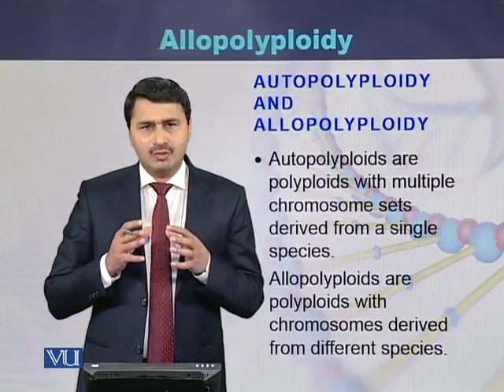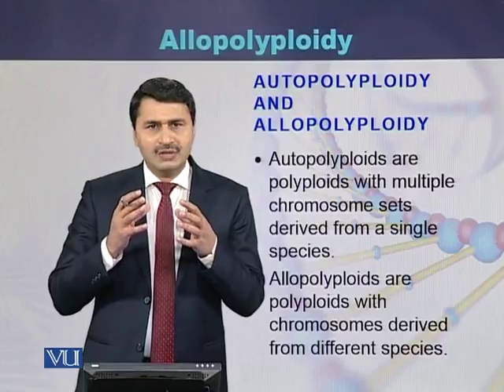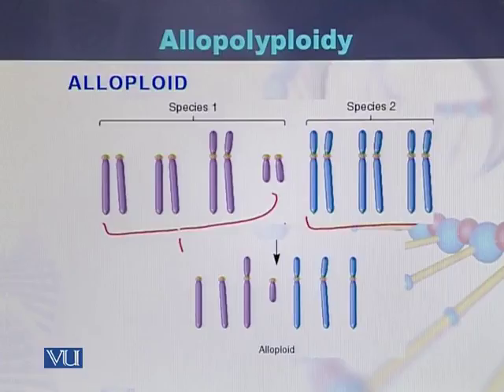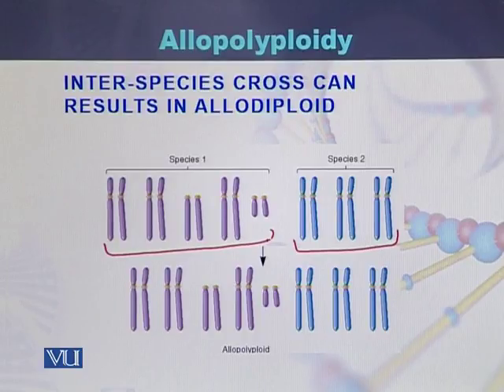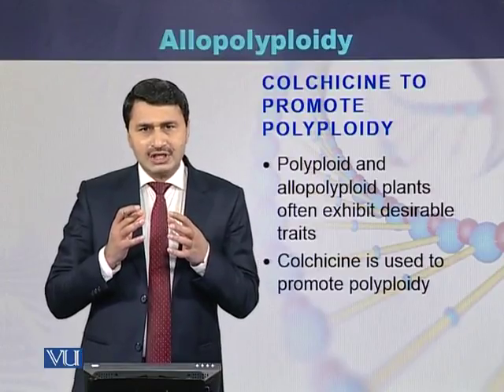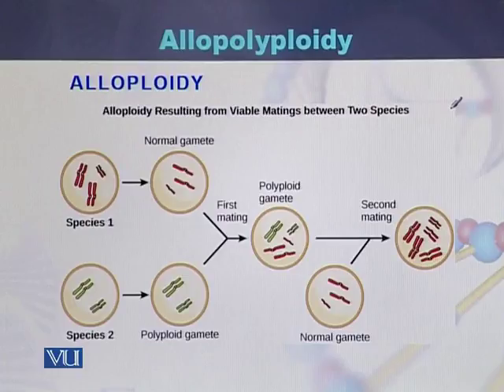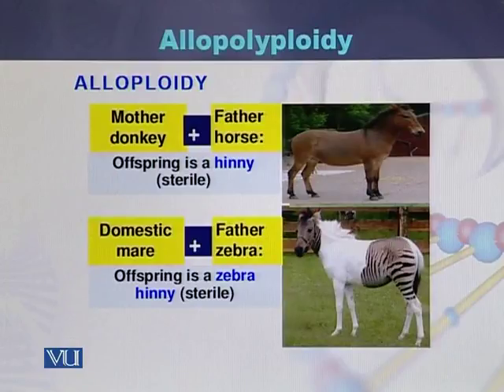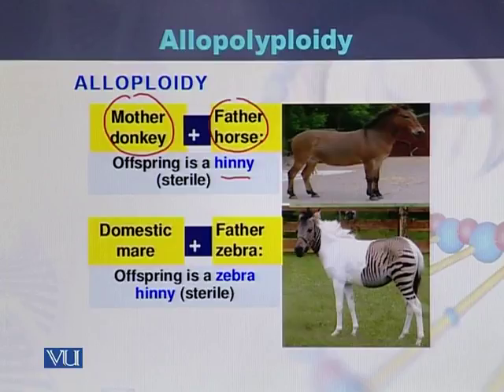BT732_Topic093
Topic: 93